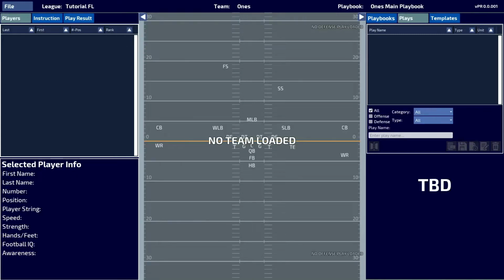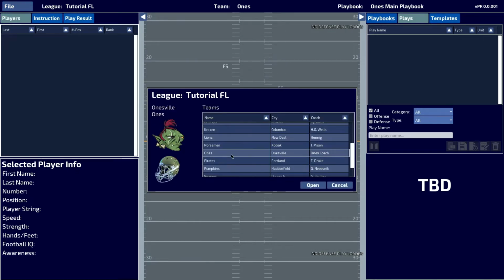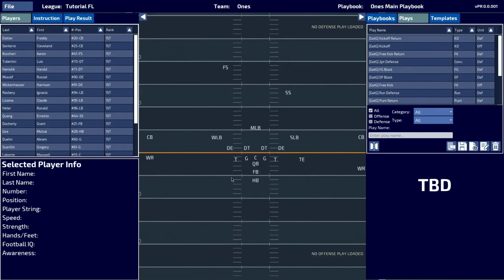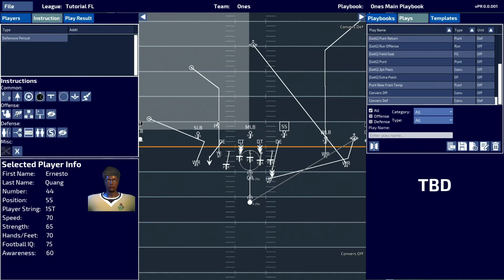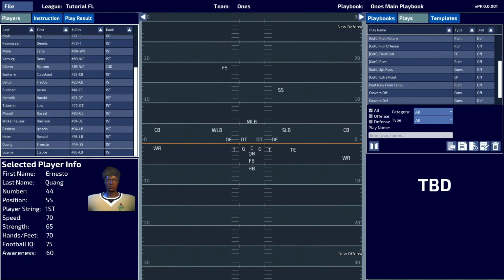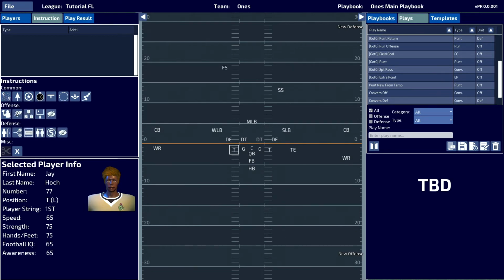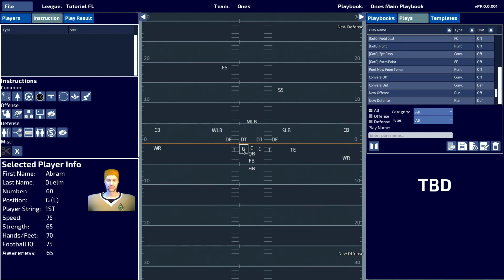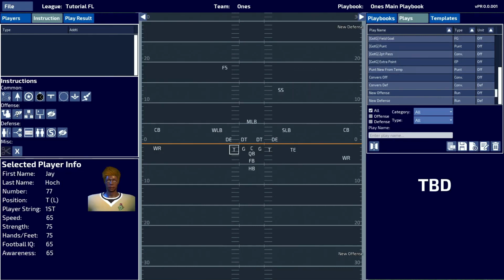GotG Basics pt 10: Intro and Moving Players | Greats of the Gridiron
Learn how to start editing new plays for your playbook.